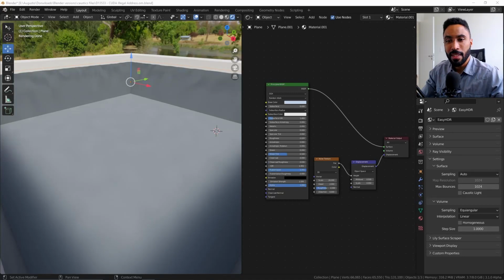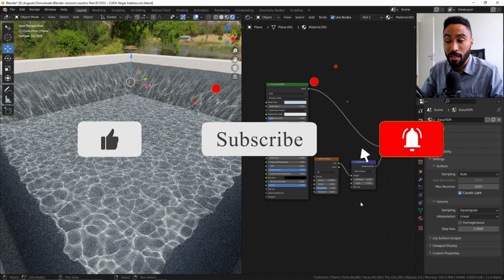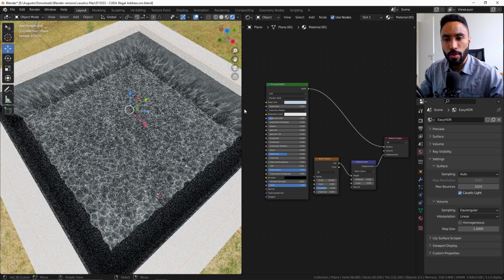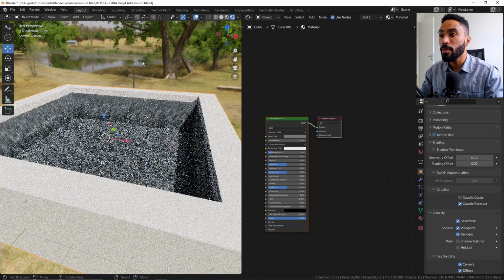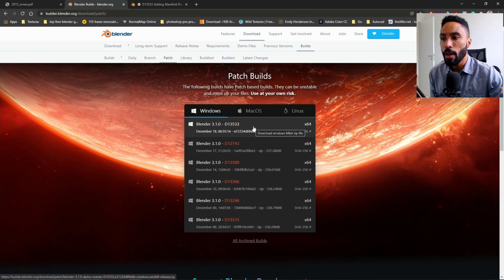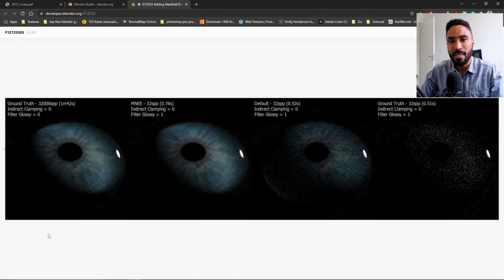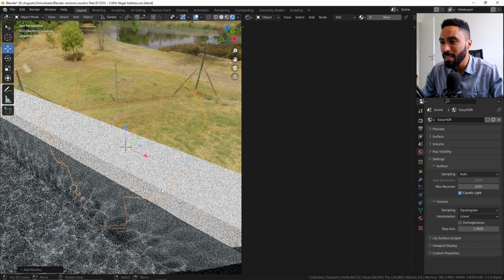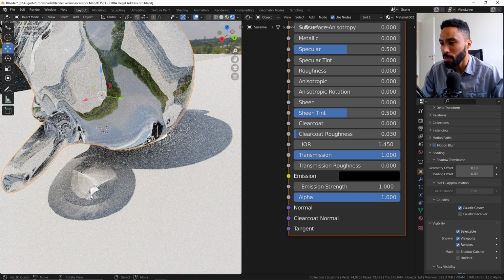😲BLENDER 3.1 | Cycles with REAL CAUSTICS???